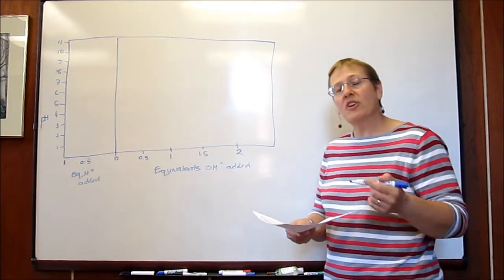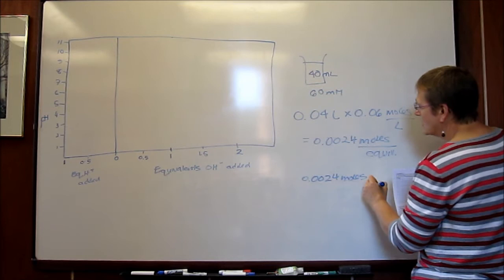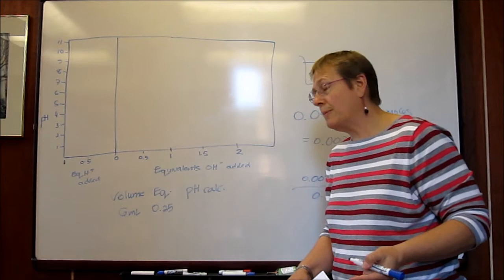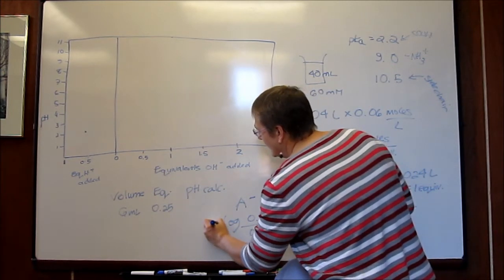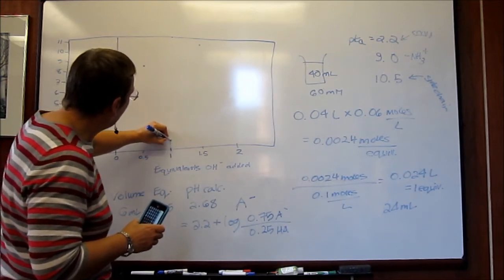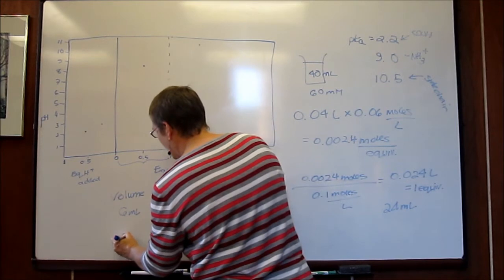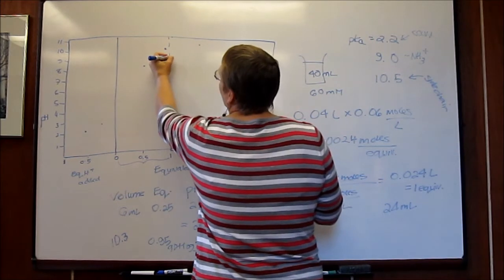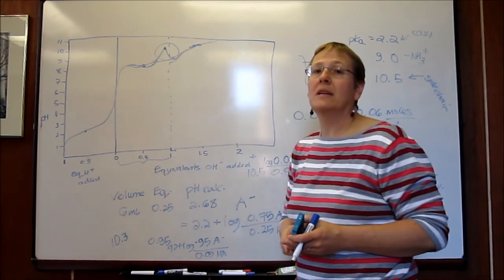9 - Titration of Lysine - 08.10.13